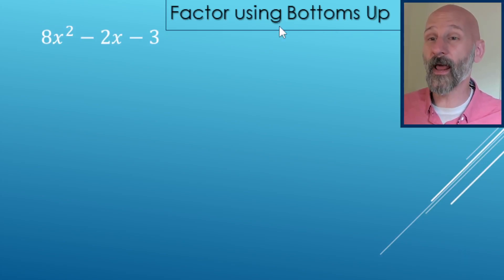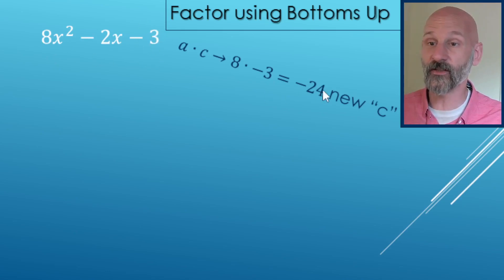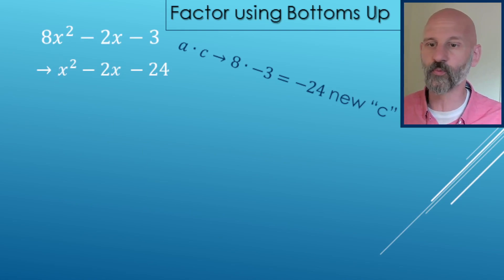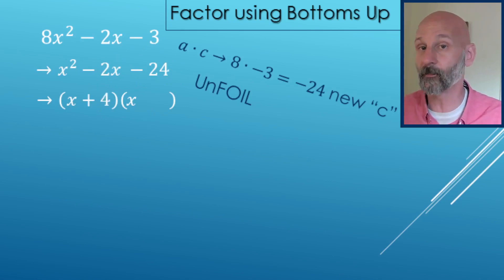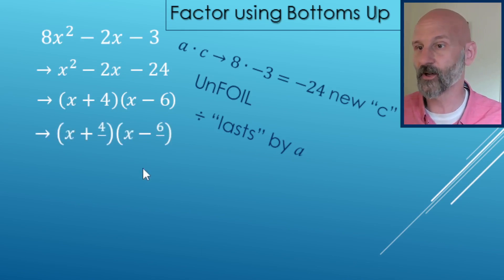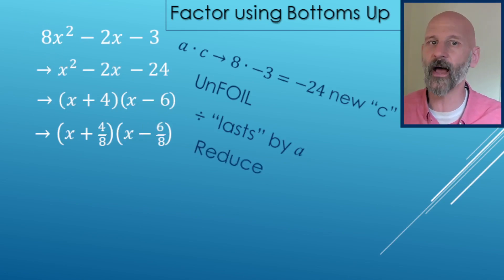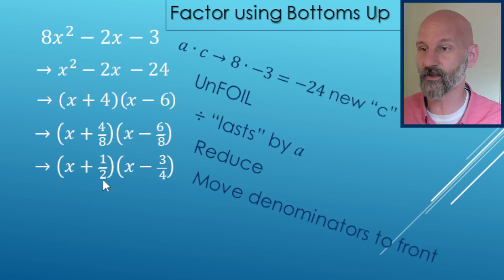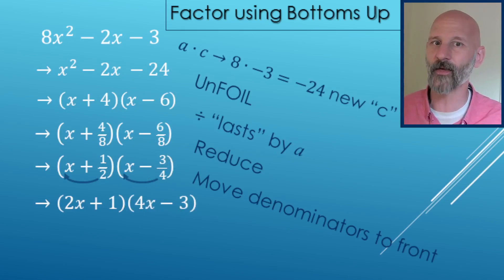Effortlessly Factor Quadratics Using the Bottoms Up Method!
Struggling with factoring quadratic equations? Discover the Bottoms Up Method, a straightforward and efficient technique to make factoring easy! This step-by-step tutorial will guide you through each phase of the process, ensuring you understand and master this powerful algebraic method.

In this video, you'll learn:

    How to multiply the first (A) and last (C) coefficients of a quadratic equation.
    The secret to rewriting the quadratic equation with a new constant.
    The basics of unfoiling the rewritten equation.
    How to reintroduce the original coefficient and simplify fractions.
    The final step of moving denominators to the front to achieve the factored form.

By the end of this tutorial, you'll be able to confidently factor any quadratic equation using the Bottoms Up Method. Ideal for students, teachers, and anyone looking to sharpen their algebra skills!

Chapters:
0:00 Introduction
0:02 Step 1: Multiplying A and C
0:09 Rewriting the Quadratic Equation
0:22 Basic Unfoiling
0:46 Simplifying and Reducing Fractions
1:14 Final Step: Moving Denominators to the Front